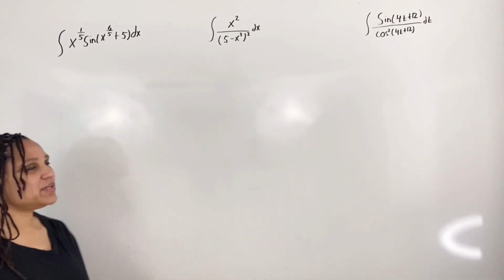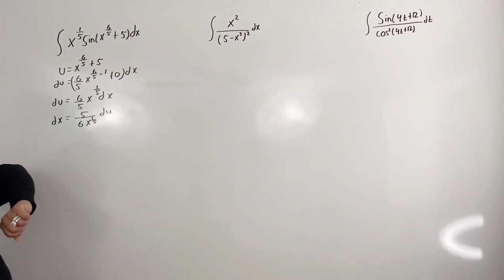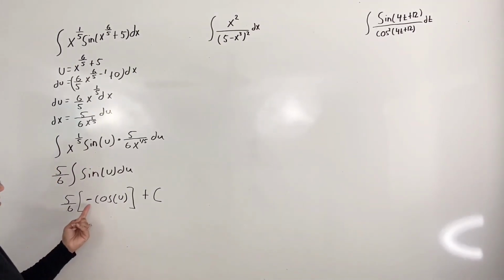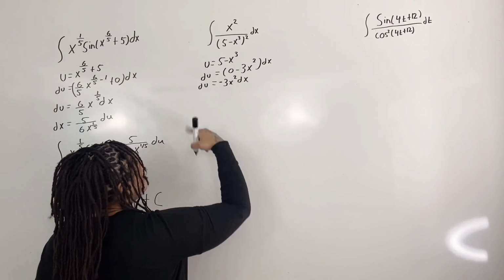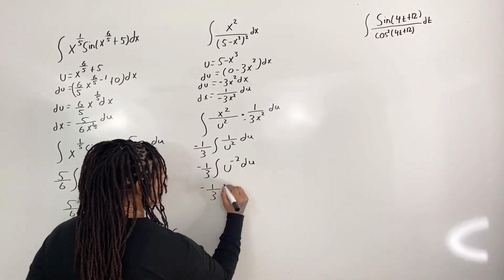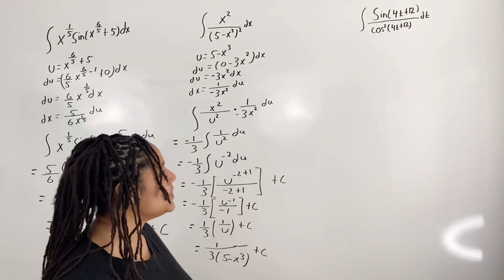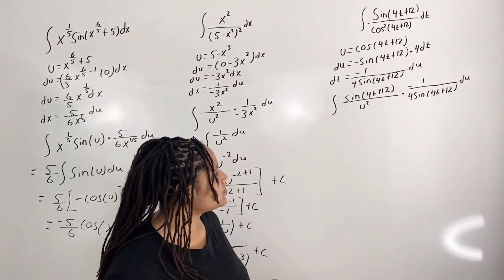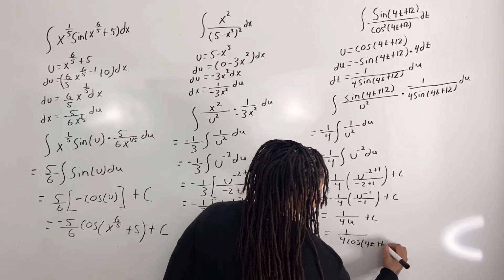Evaluating Integrals Using U-Substitution | (MathAngel369)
✨Evaluating Integrals Using U-Substitution✨

Below are the time stamps for this Video:

🔹Example 1
Skip to 0:12

🔹Example 2
Skip to 4:32

🔹Example 3
Skip to 8:37

🎥Suggested Video:

Integration by Parts | Evaluating Integrals

Calculus 1